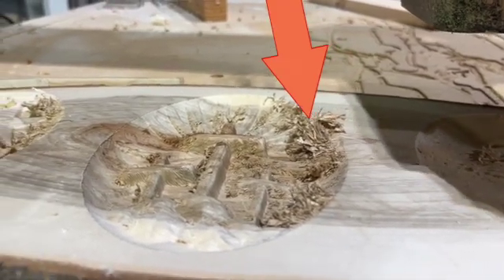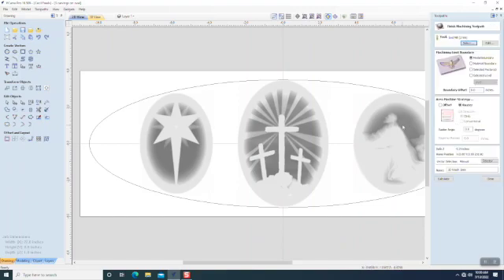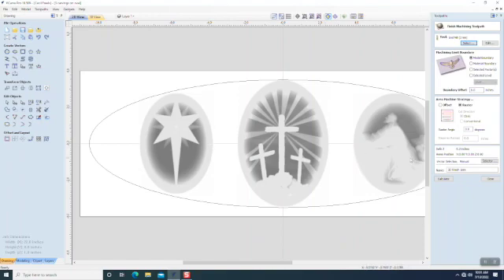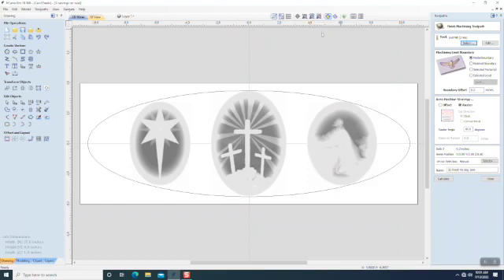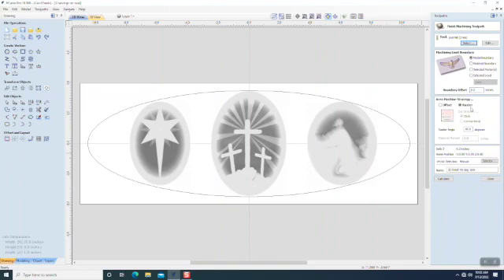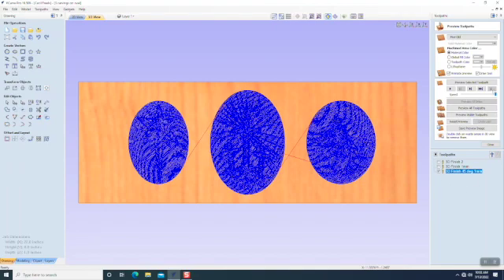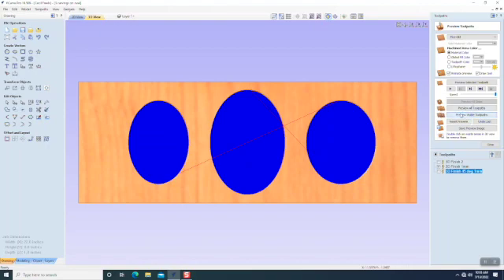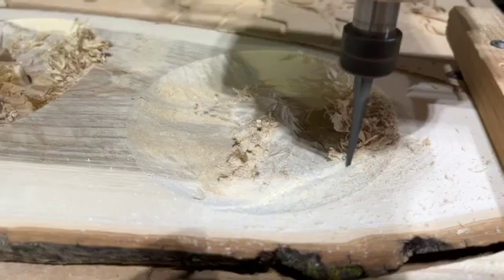How to Remove Wood Grain Fibers Burrs on Your CNC Carving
This carving created some new challenges because of the angle of the wood grain. The log was cut at about a 70 degree angle and the causes the grain of the wood to be cut by the Shark CNC at an angle that lets it slide past the bit. This video shows how to use the Raster angle cut to fix the issue.